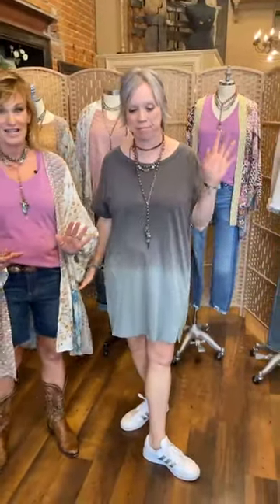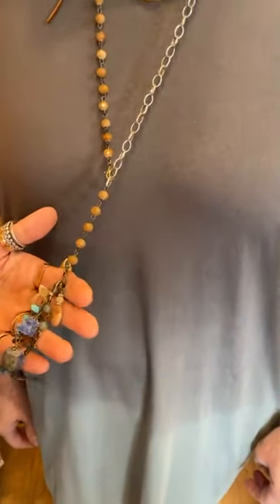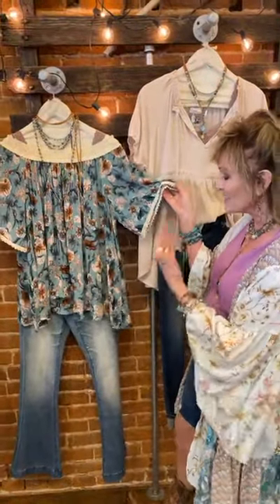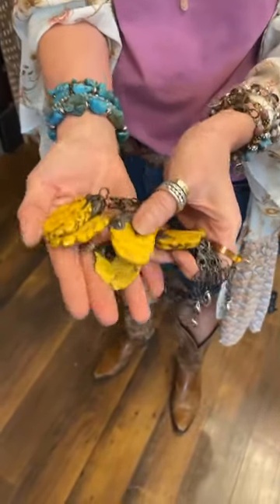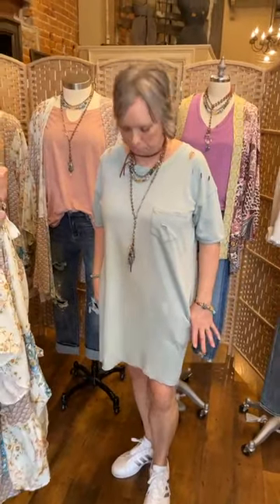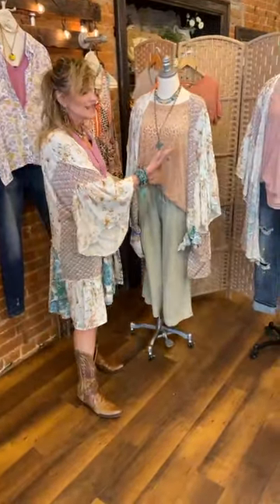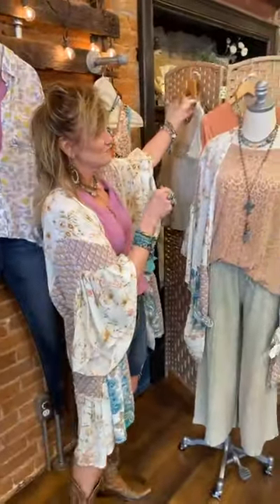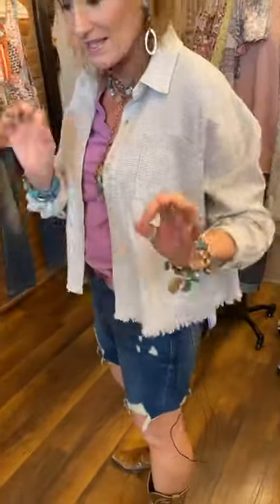LIVE with Lu! Tuesday, May 18th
Living in Color!